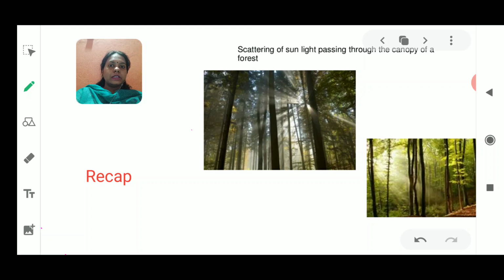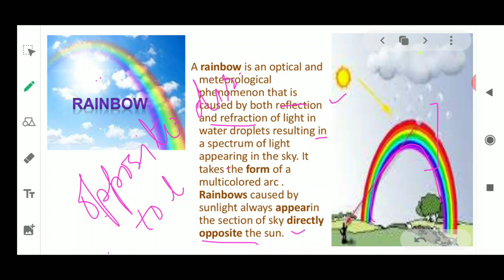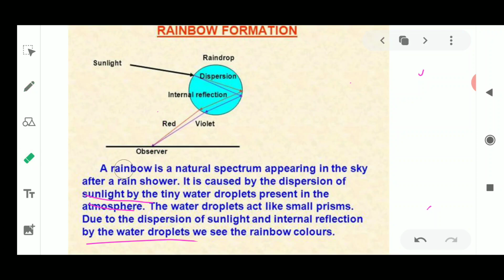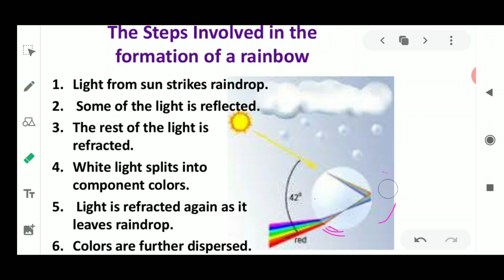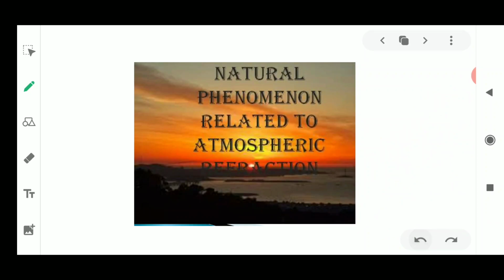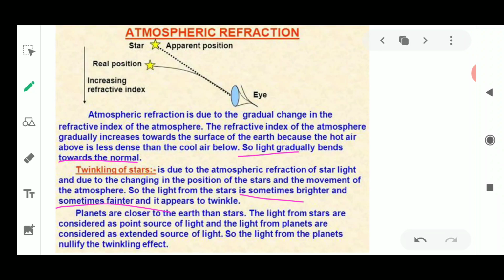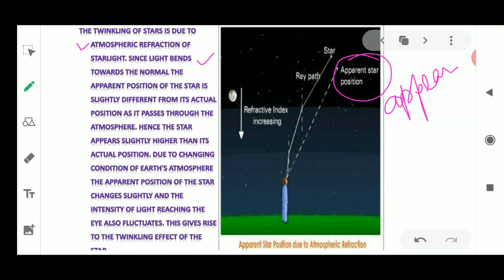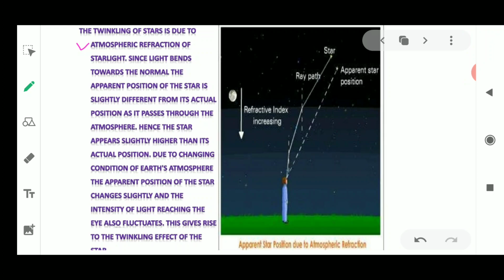Class X Science 06.07.2020 by Ms Bhanupriya